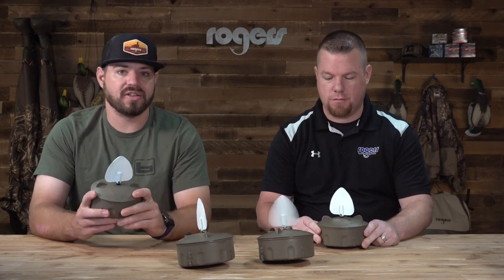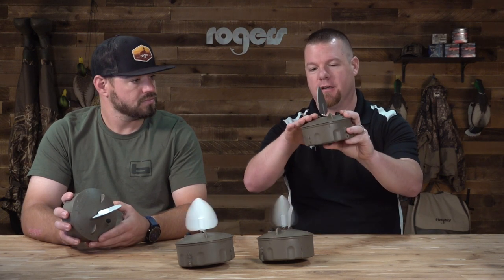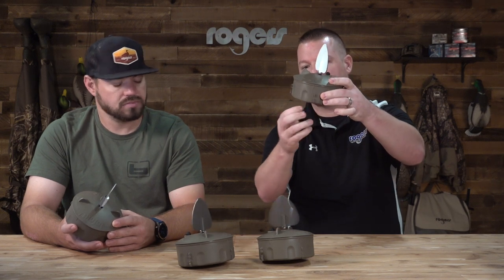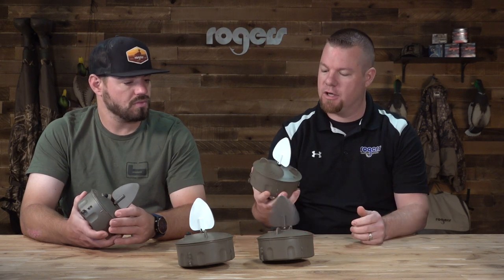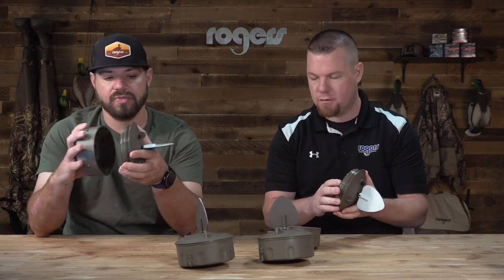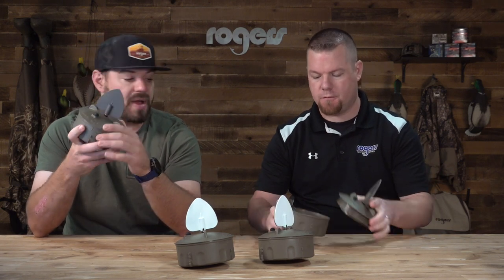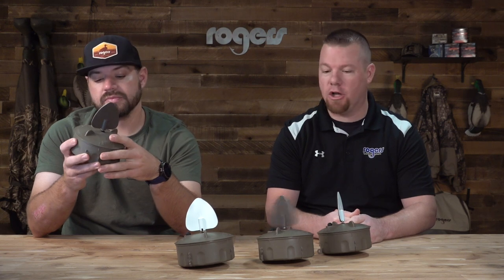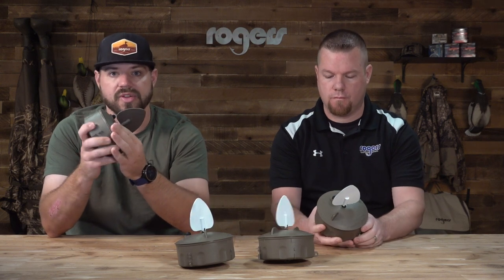Mojo Flock A Flickers 2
This product proved to be one of the most popular waterfowl hunting products to come along since the spinning wing decoy.